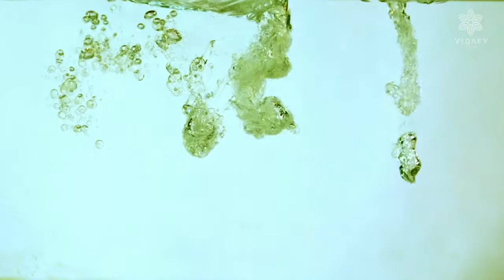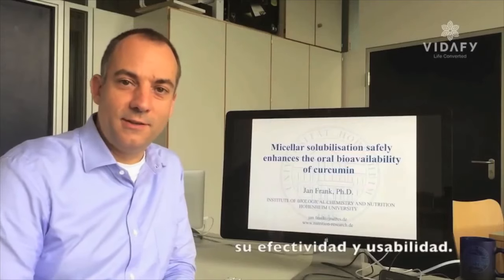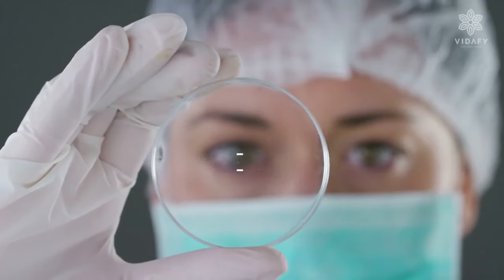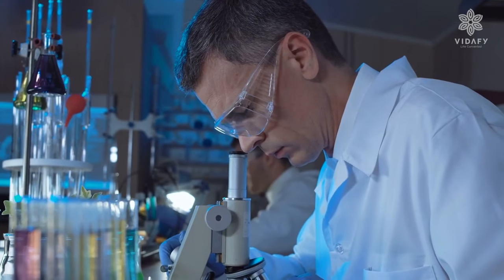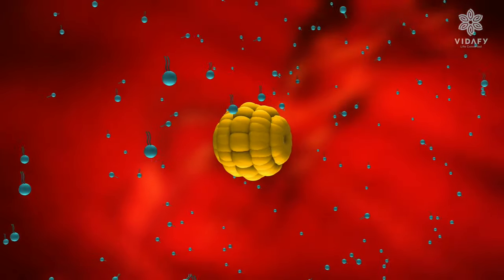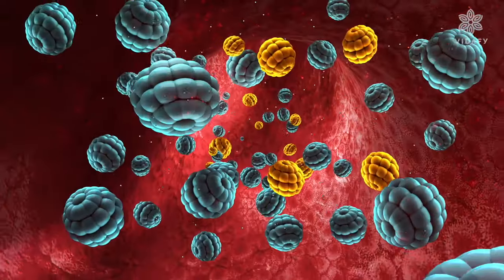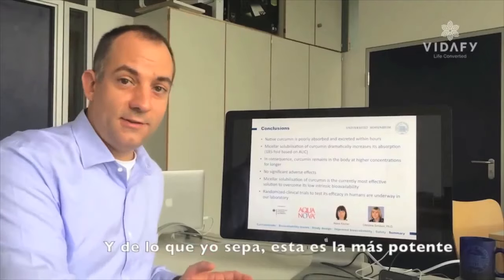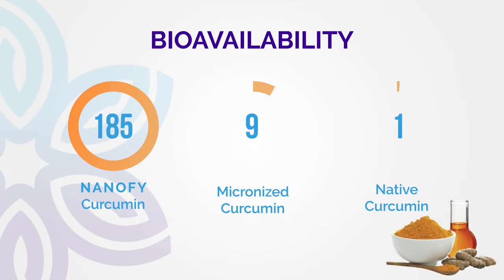What is BioMS?